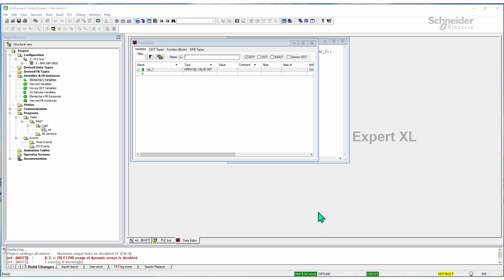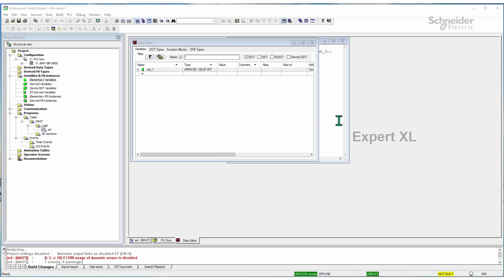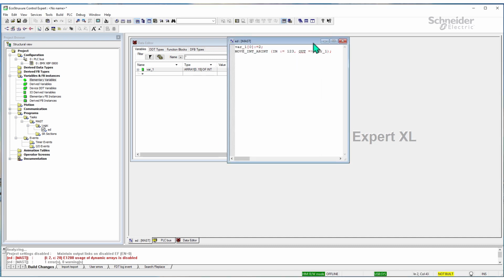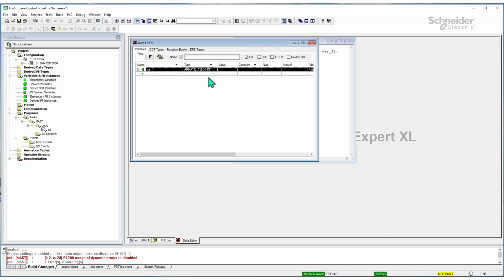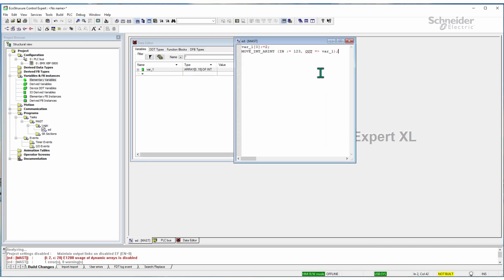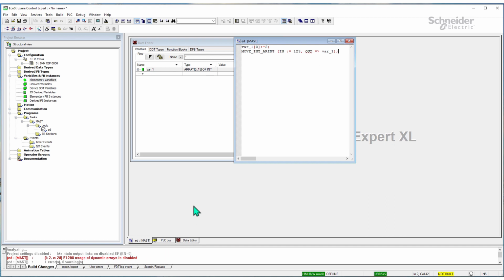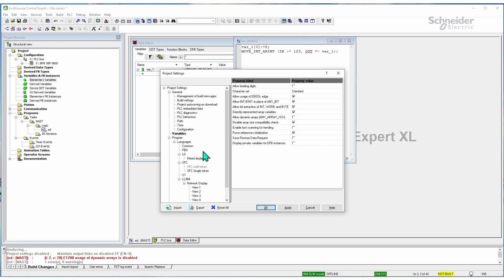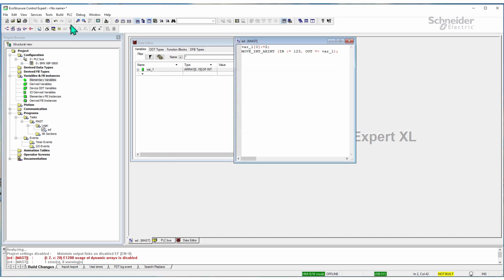"E1208 usage of dynamic arrays is disabled" error in Control Expert | Schneider Electric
This video demonstrates how to resolve the error message "E1208 Error When Usage of Dynamic Arrays is Disabled"  as seeing at the bottom of the Control Expert output window. This error usually happens when you are declaring and using arrays in an application in control expert (formerly known as Unity Pro). The fix is really quick and easy, you would just have to activate an option in the project settings in order to prevent this error from happening so you can build and deploy your project successfully.